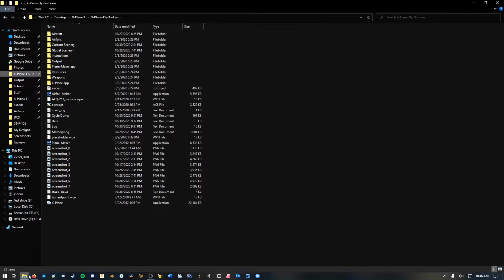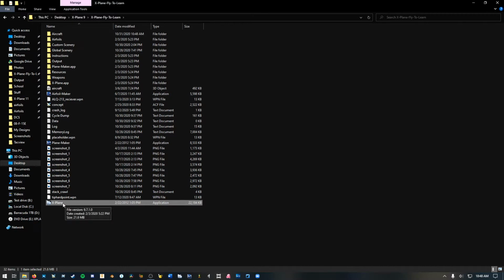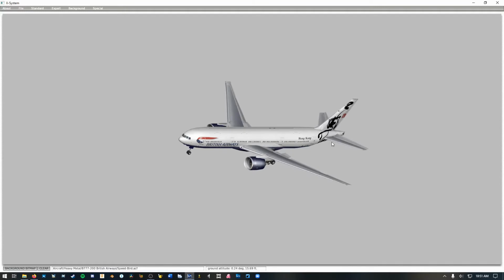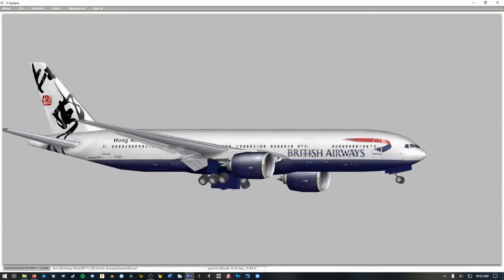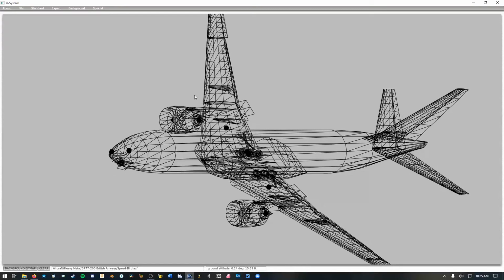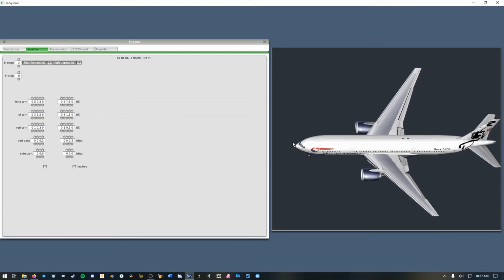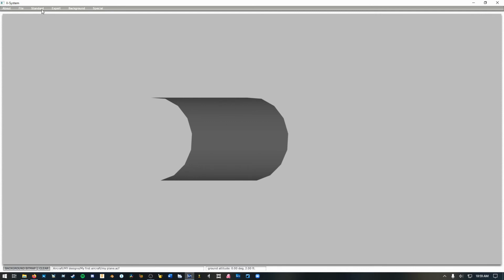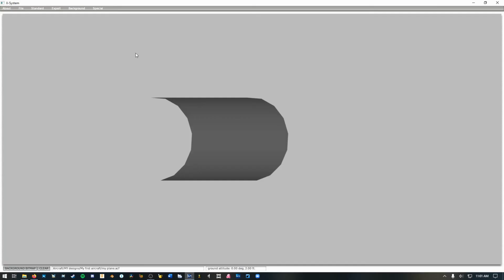Plane-Maker v9 Intro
This is an introduction to X-Plane Plane-Maker's interface and file system, as well as some best practices to keep in mind when designing X-Plane aircraft.